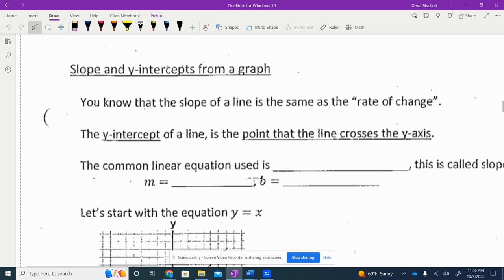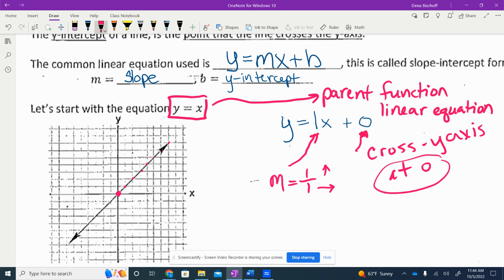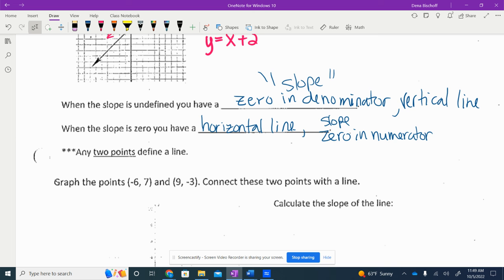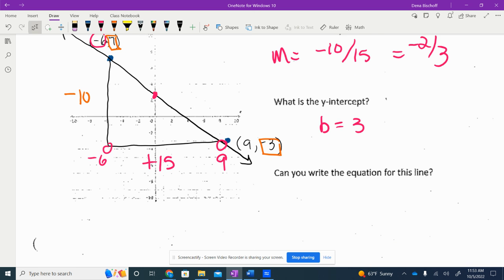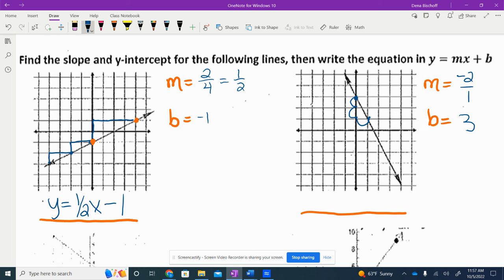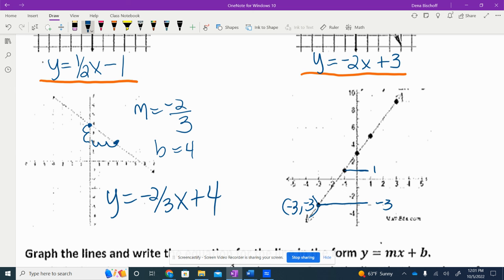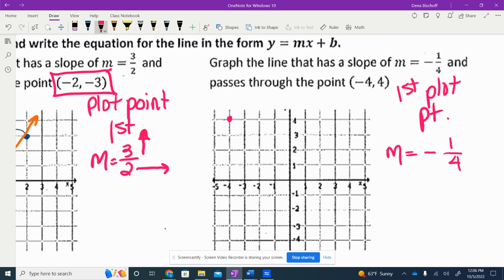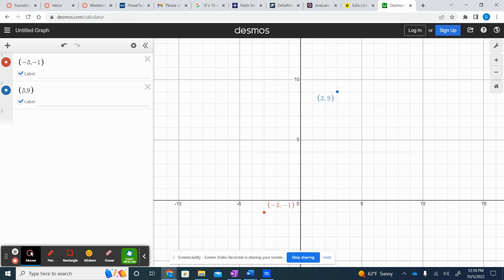2.3 Slope and y-intercept from a graph